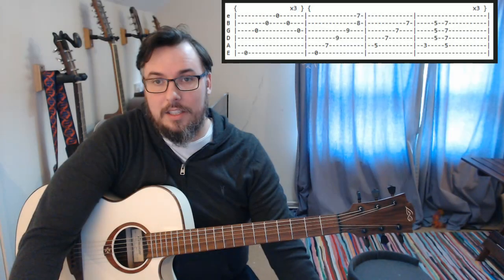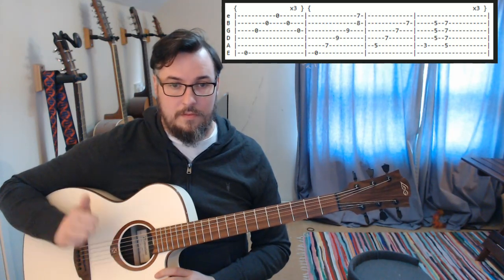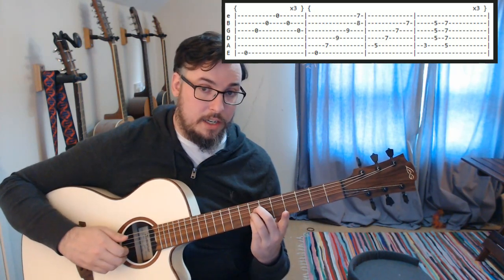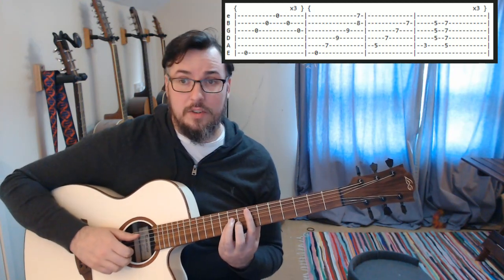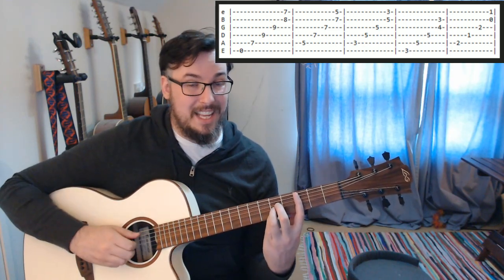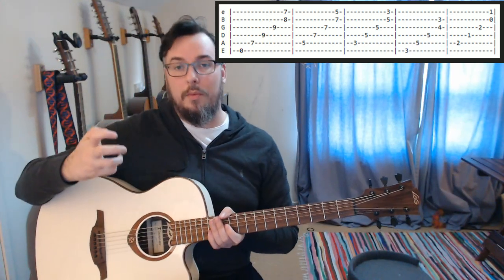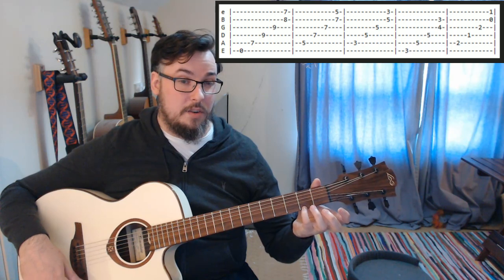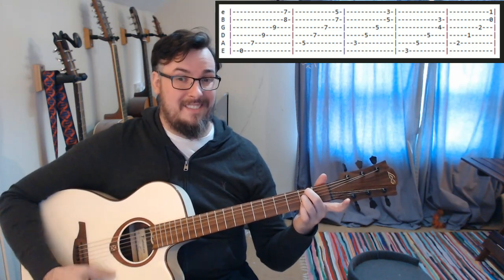Nothing Else Matters - Metallica (Guitar lesson) Part 3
Guitar lesson Part 3 of Nothing Else Matters by Metallica. This is the section after the main intro sequence. Next lesson will cover the strumming on the open chords of the verse and chorus. :-)